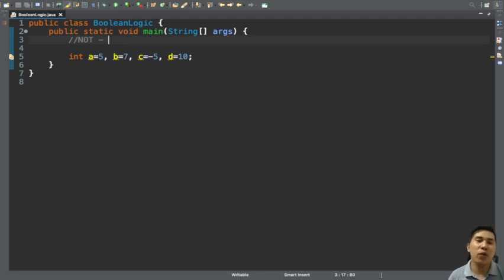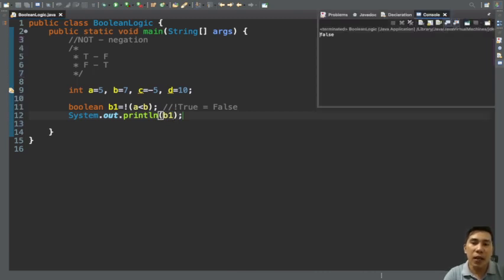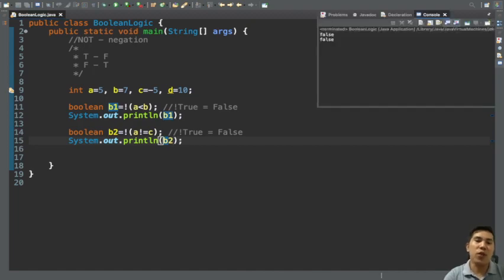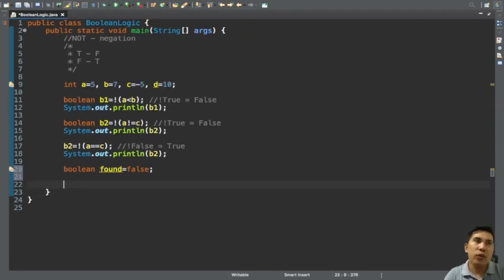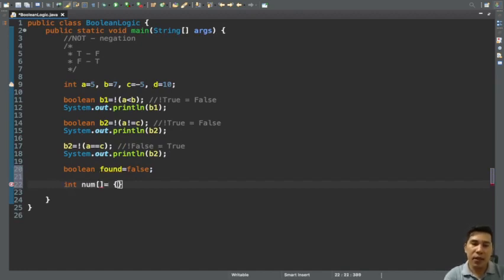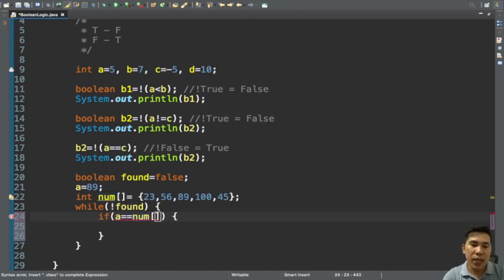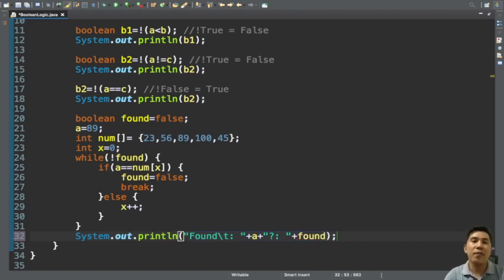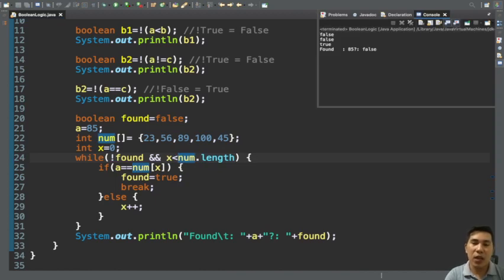Logic Operator NOT